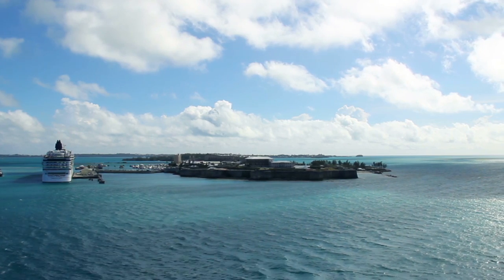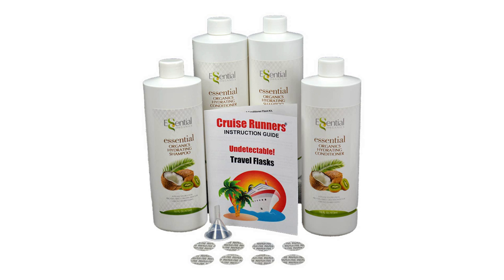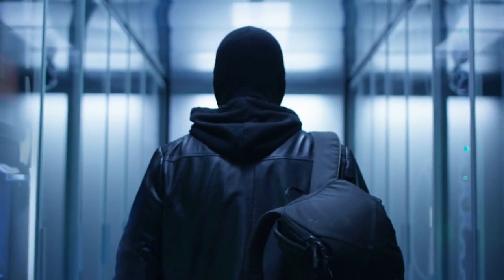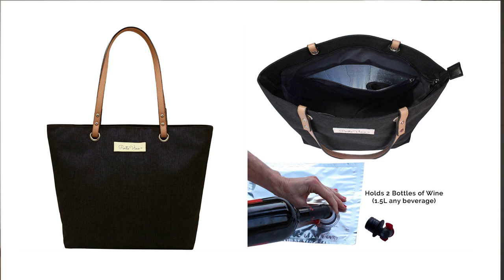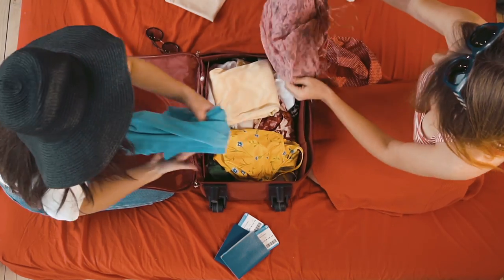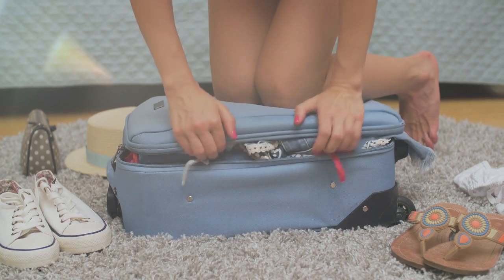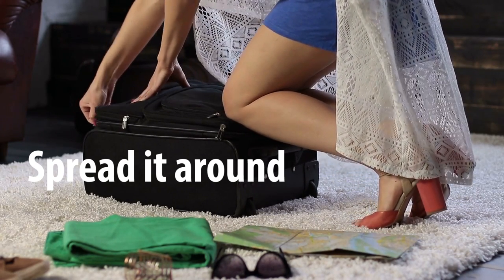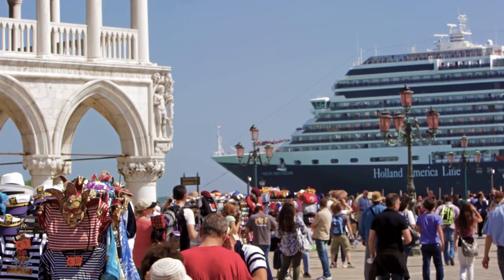Sneaking Alcohol On A Cruise. 7 Surprising Ways Cruise Passengers Do It.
I am not suggesting, or recommending, you should sneak booze on your next next cruising vacation as you could, in worst case, risk being refused boarding if caught. However despite this, there are cruisers who use surprising and unusual techniques to smuggle alcohol on to a cruise ship to avoid having to buy drinks on board. In this video I explore the different ways that people are using to sneak their alcohol onto their cruise ship. The cost of drinking on a cruise is increasing, and with some of the drinks packages you could be spending almost as much as the cruise itself costs and some travellers are resorting to innovative methods to bring their own alcohol onto cruise ships. There are even companies making products, devices, bendable and reusable plastic bladders

Gary Bembridge's Tips For Travellers aims to help you make more of your precious travel time and money on land and when cruising the oceans or rivers of the world. To help you, in every video I draw on my first-hand tips and advice from travelling every month for over 20 years and 60+ cruises.